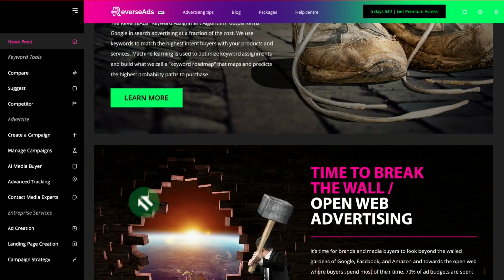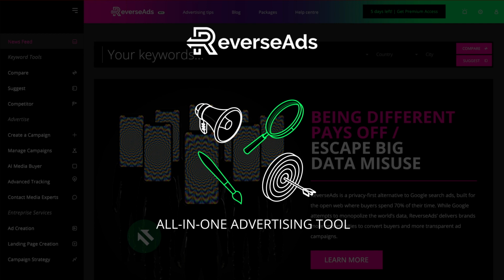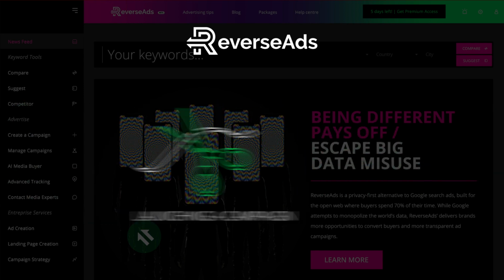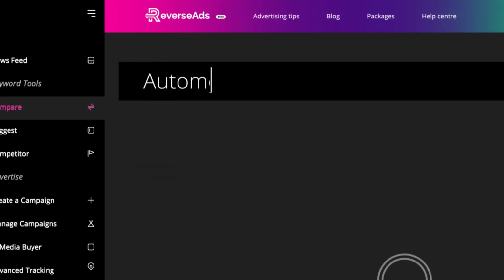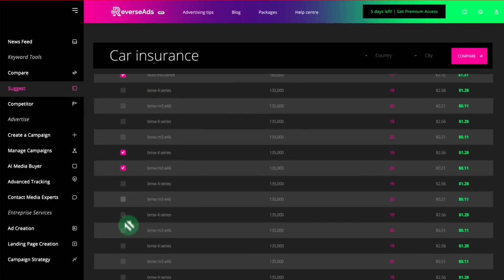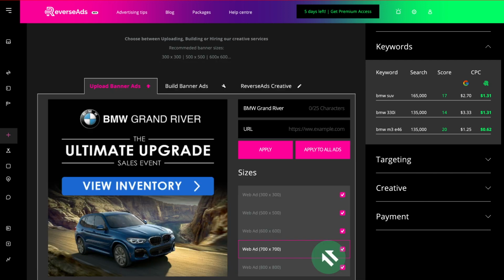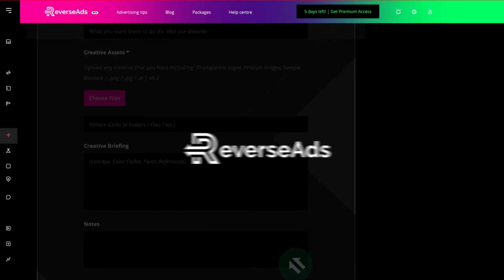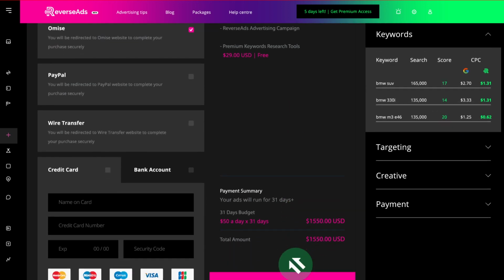ReverseAds Web App Walkthrough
A brief walkthrough detailing how to use the ReverseAds Web App.